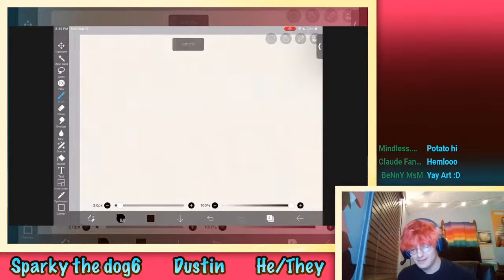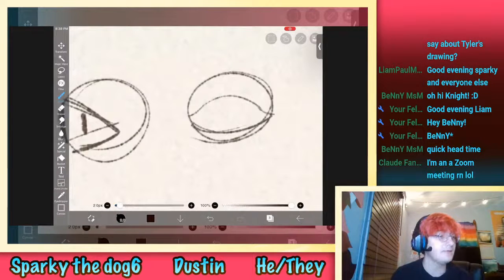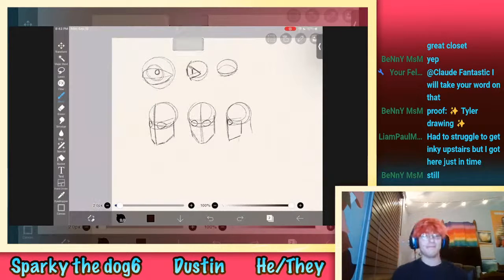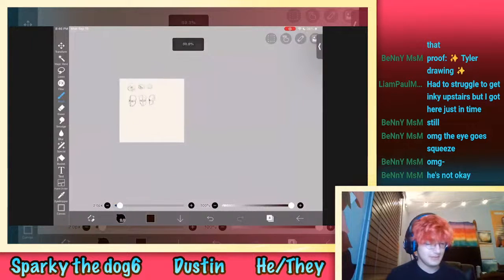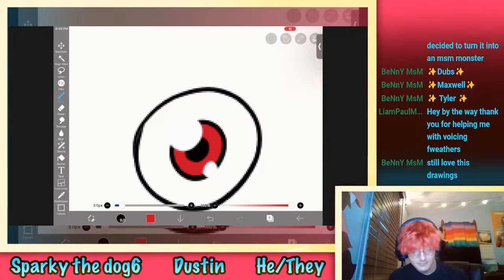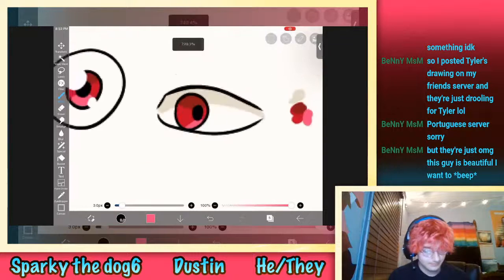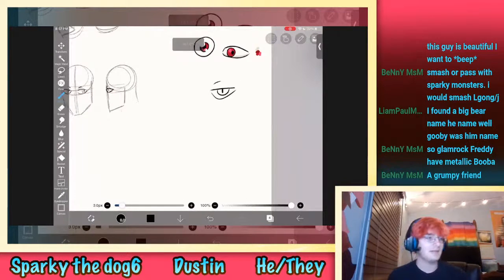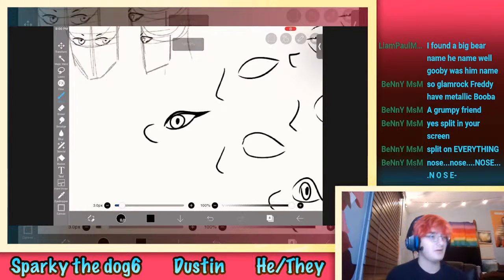art stream [Rated PG13]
-My Stuff-

PSN: Sparky_the_dog6